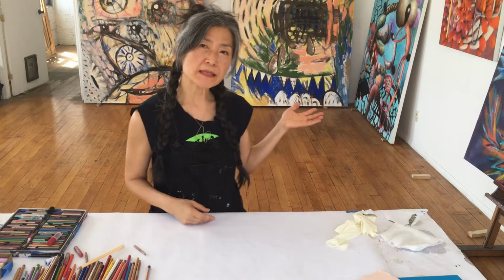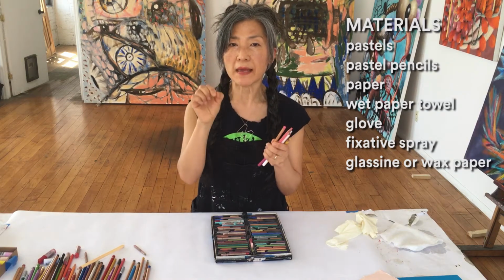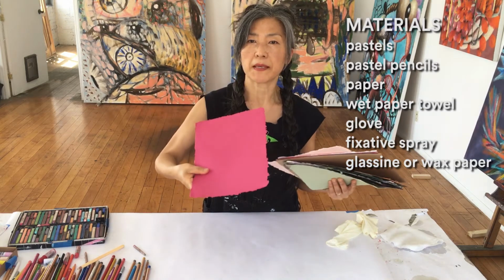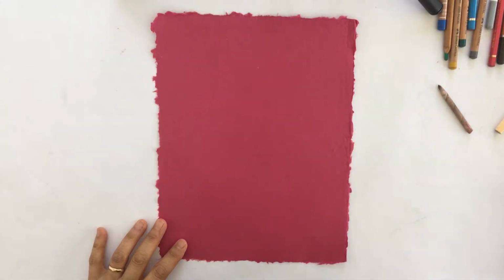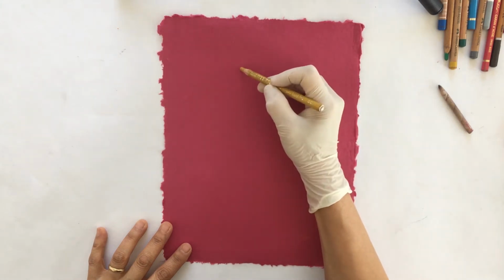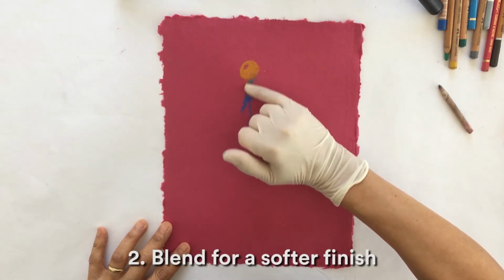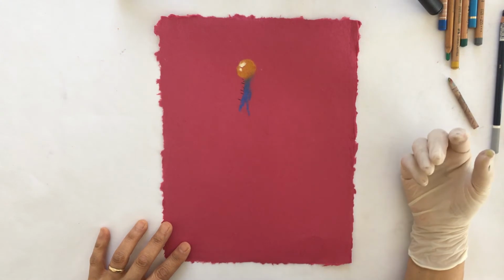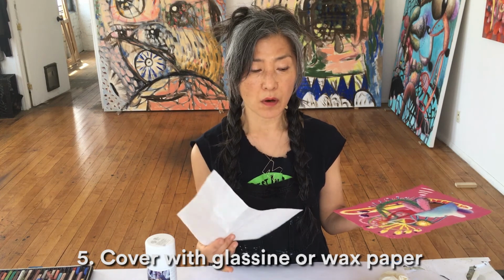WIDE RAINBOW WORKSHOP: MIE YIM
Artist Mie Yim invites us into her studio in the Bronx, NY for a fun pastel workshop with lots of laughs. Let’s follow along with Mie Yim draw together!

INSTUCTIONS
Let's draw with pastels!

1. Start making marks and shapes
2. Blend for a softer finish
3. Pencil in sharper lines
4. Spray with a fixative
5. Cover with glassine or wax paper

MATERIALS

pastels
pastel pencils
paper
wet paper towel
glove
fixative spray
glassine or wax paper

“Every drawing is a fresh start
I always try to surprise myself.”
- Mie Yim